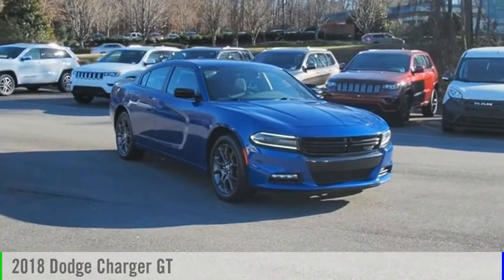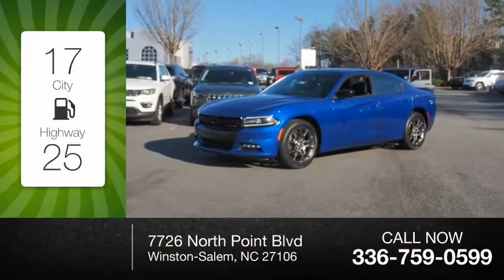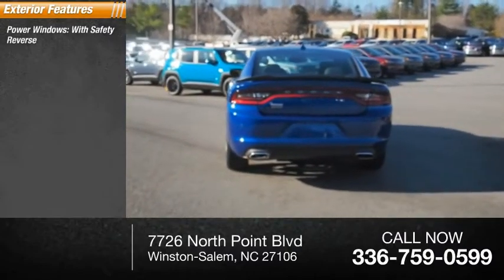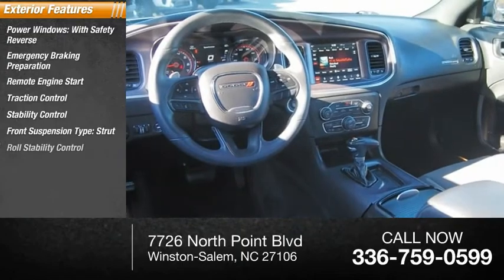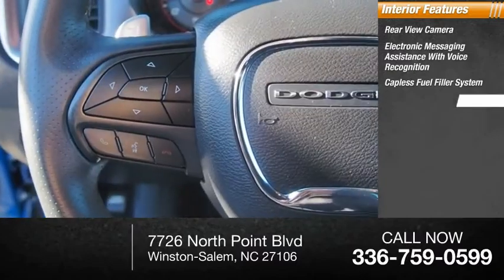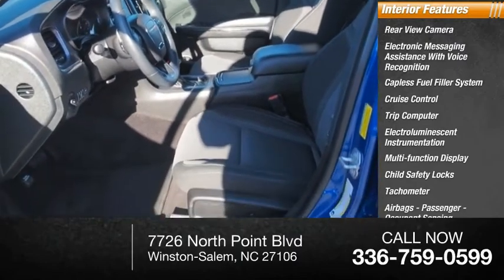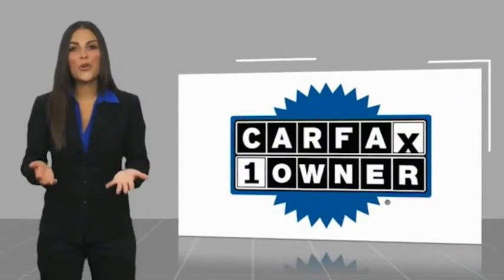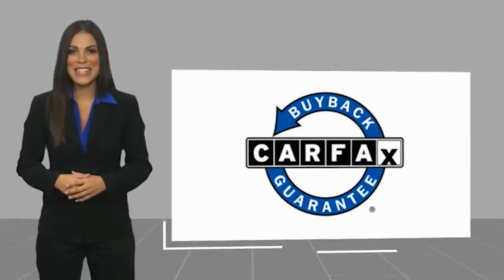2018 Dodge Charger Winston-Salem NC P1162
2018 Dodge Charger GT